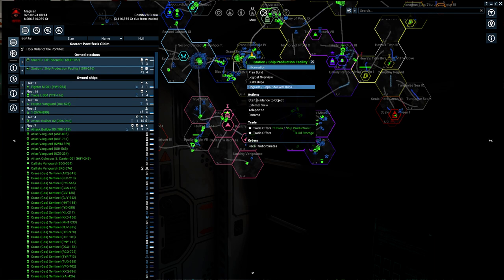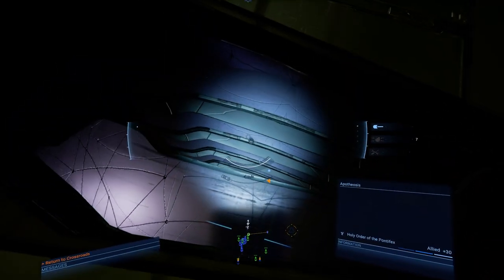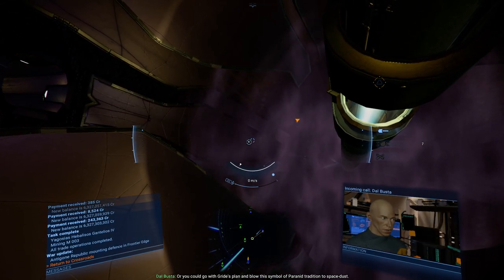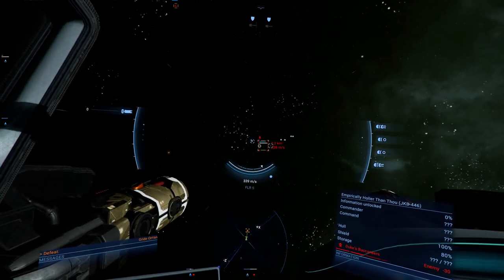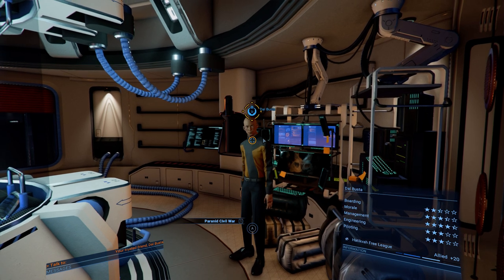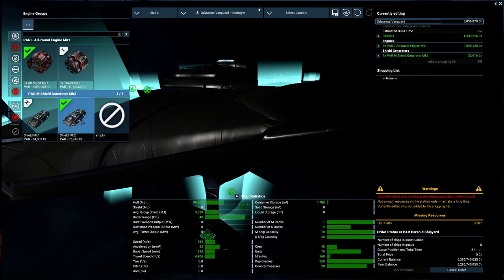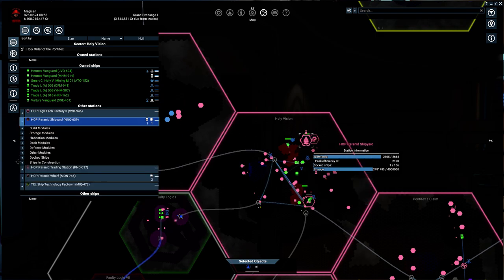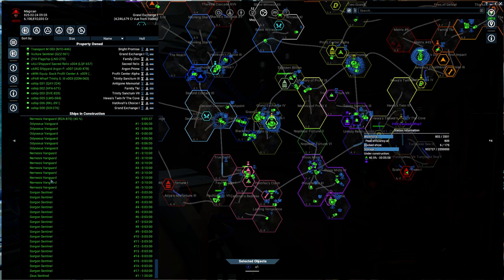Let's Play X4 Foundations - Part 281 - Patch 3.30 - Main Mission Paranid monument maze completed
The Apotheosis I needed to enter is now completed, thought I could go out of this place long before as Dal B. informed about this earlier.
Now everything started happening fast.
I really like this quest, it is unfortunately the same thing I have to do in this as in the Split plot.
Now it is time for the Fleet.